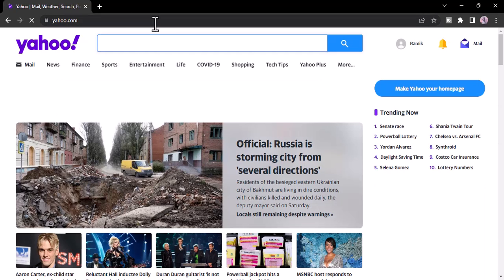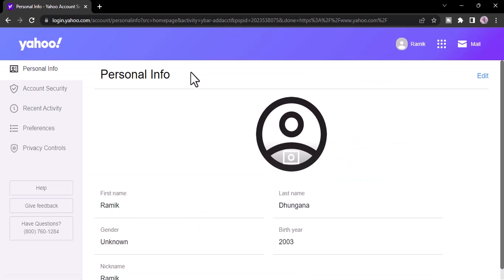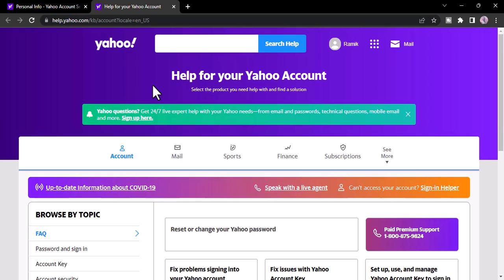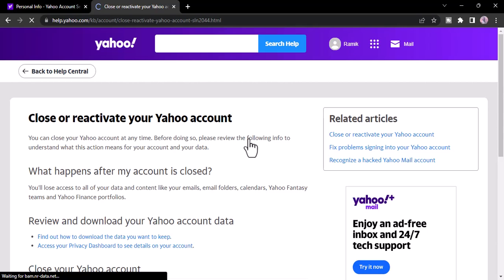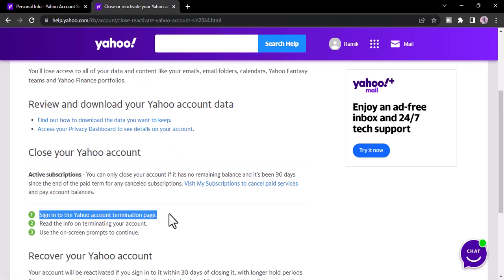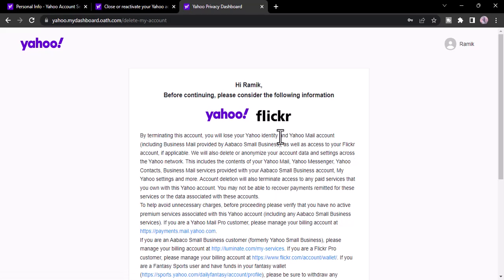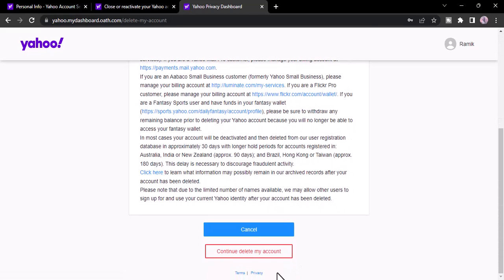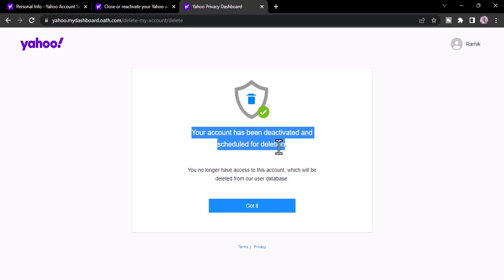How to Delete Yahoo Account Permanently | 2023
In this tutorial, I will guide you on How to Delete Yahoo Account Permanently/